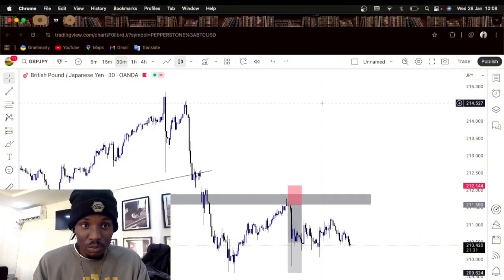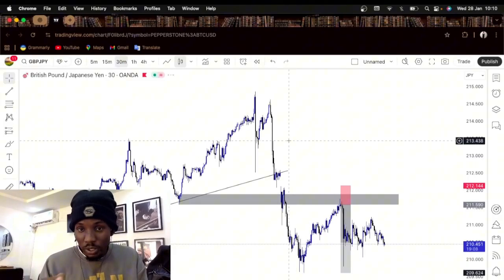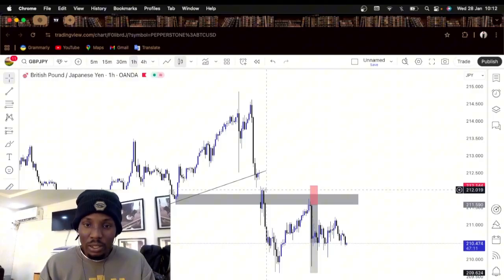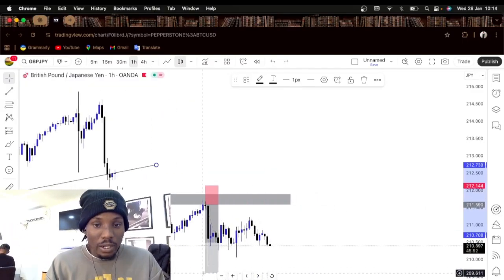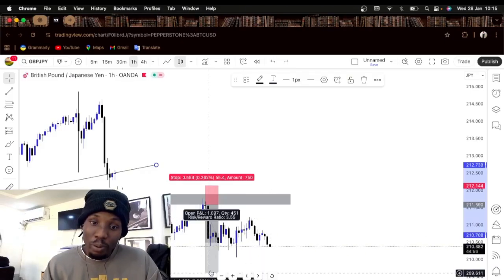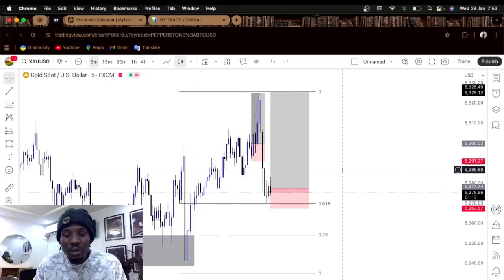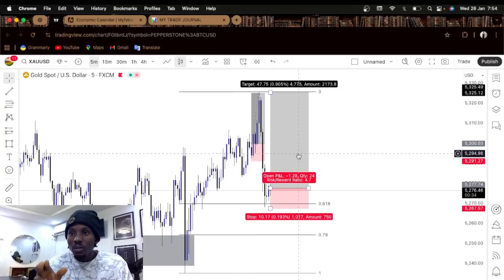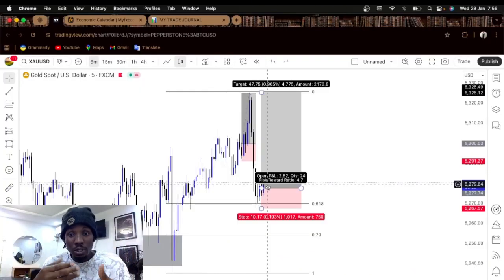GBPJPY Trade Setup – Why I Took This Entry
In this video, I explain my GBPJPY trade setup and the reason behind my entry.
This is part 1 — I’ll share the outcome in the next video.